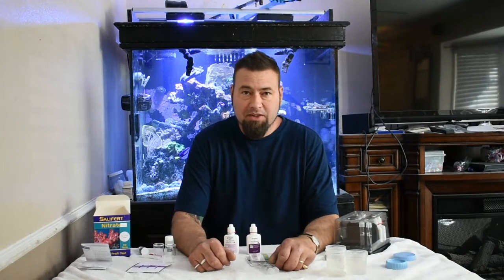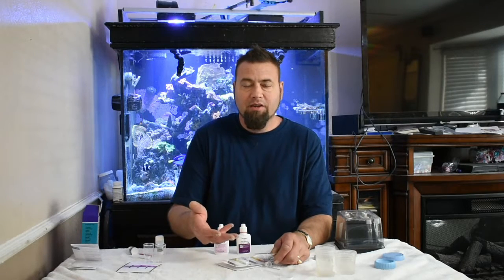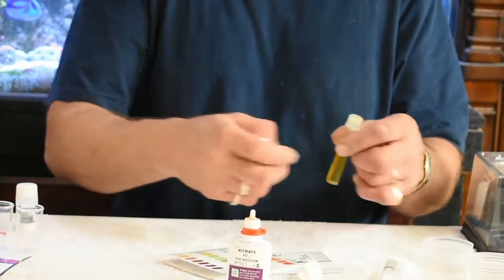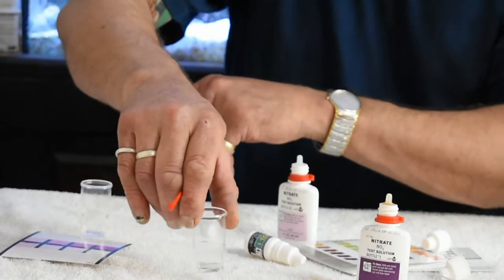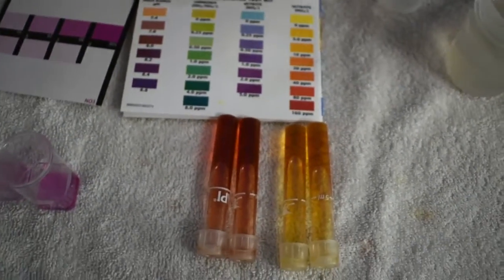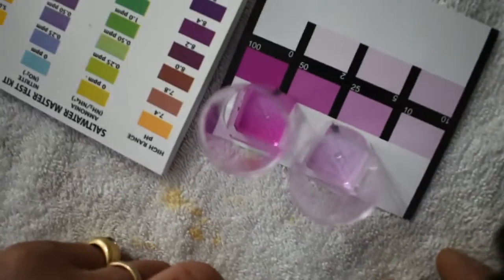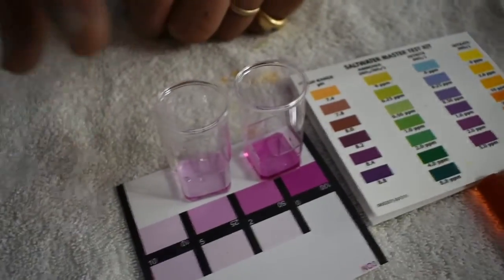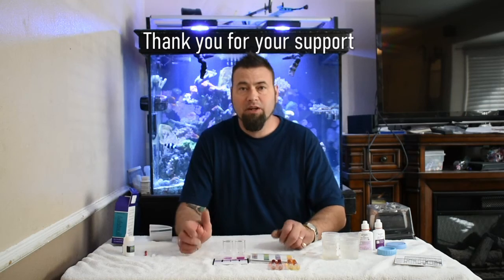API vs Salifert Nitrate Test Kit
Salifert test kits have been a reliable kit for many of us in the hobby.  How does the less expensive API kit compare? I ran tests with both kits. Please let me know your thoughts. Please note this video is specific to the nitrate test only. I will be making more videos and doing more comparisons. Thank you so much for all of your support.